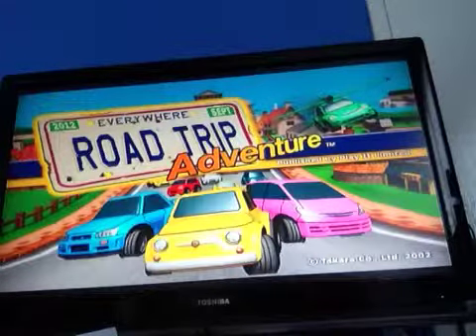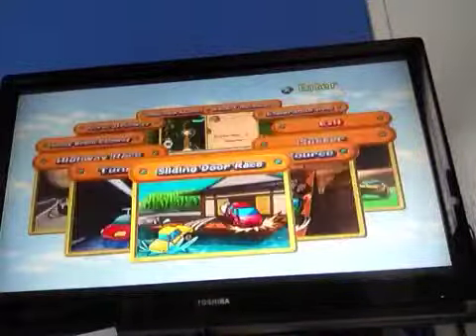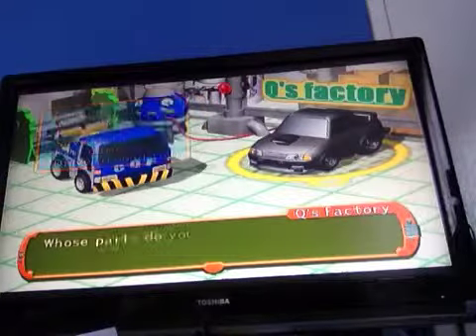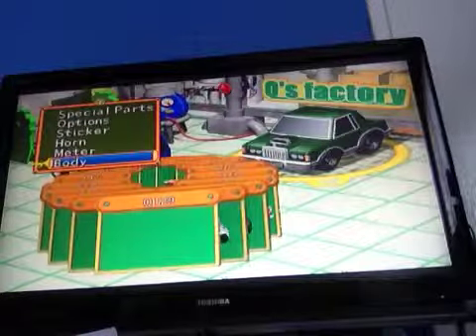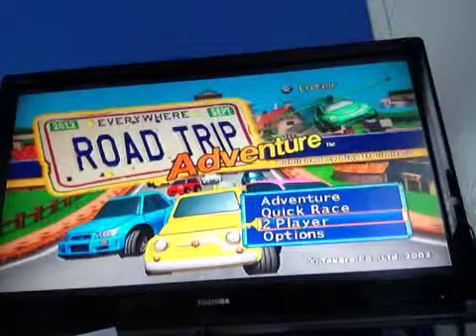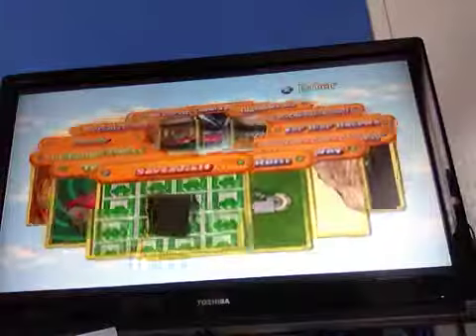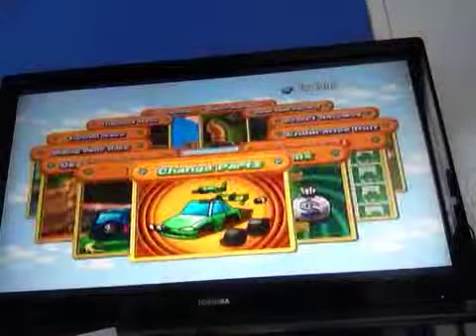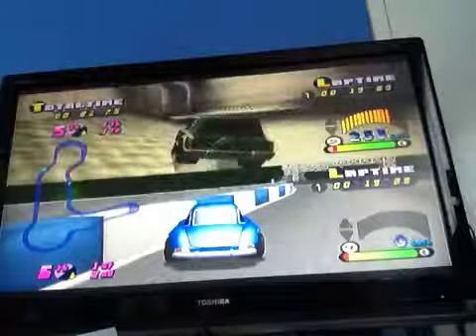Choro Q Hg 2 how to do custom race and random race for 2 player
To do custom race and random race you need to save the game on two memory cards but mines is on the ps3 but when you save the game on two memory cards you get to drive the cars you want